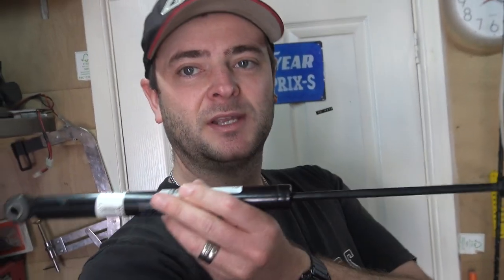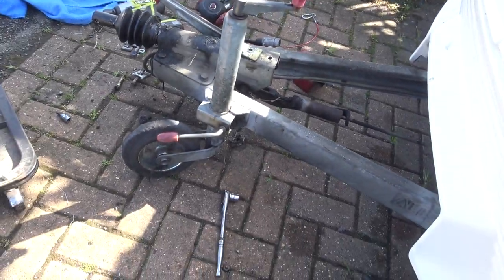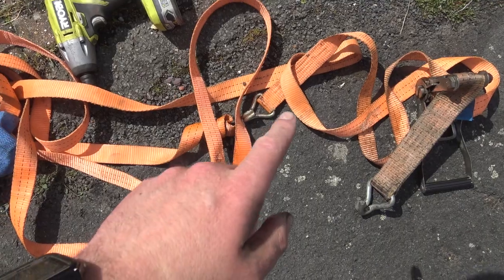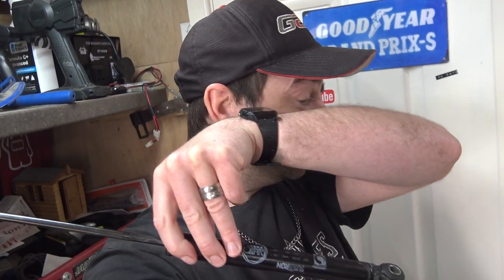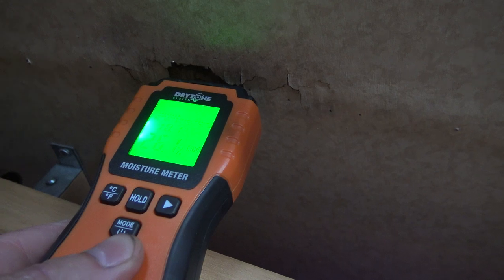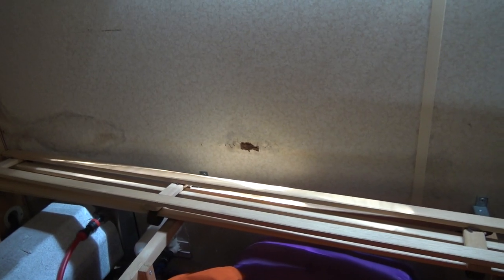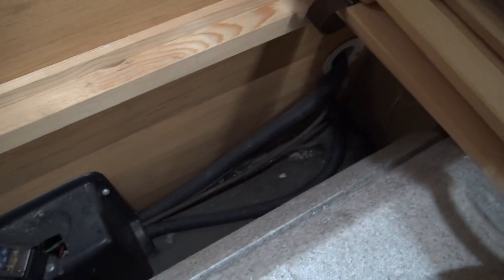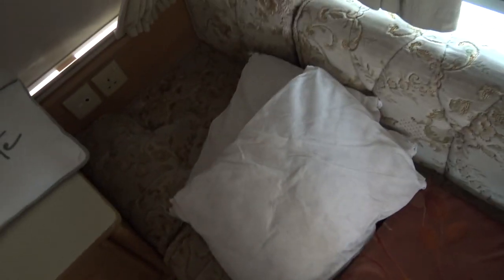Changing The Damper On My Al-Ko Caravan Hitch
Some maintenance on the Caraven today.